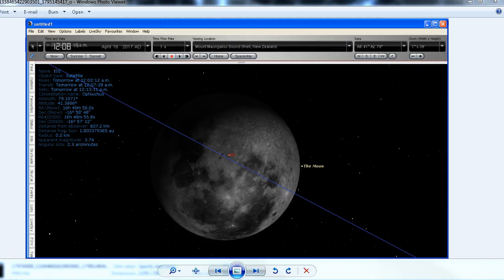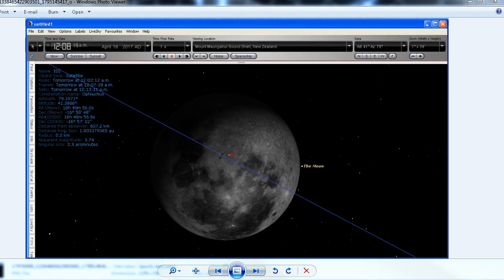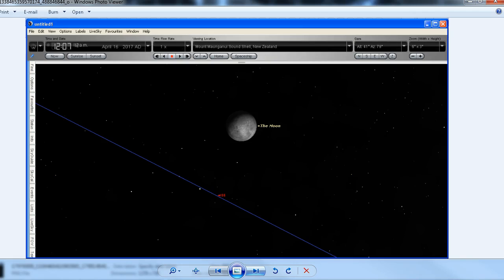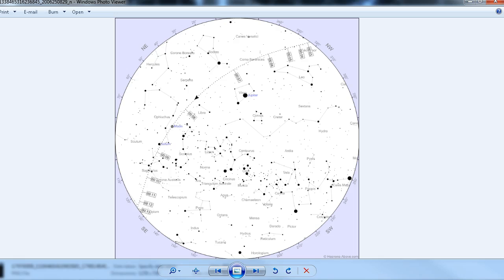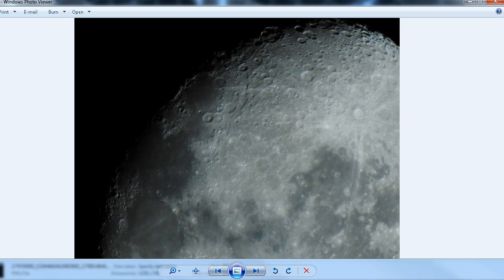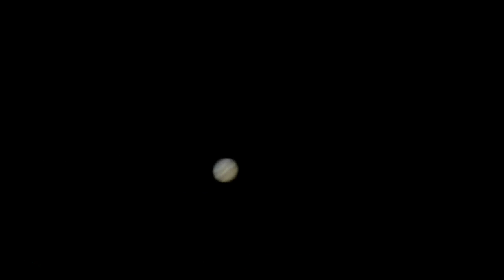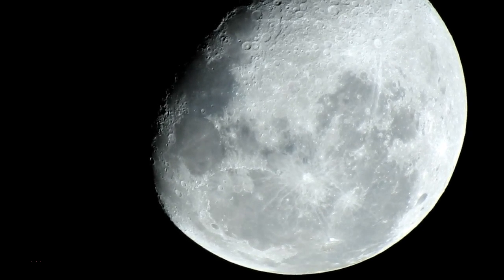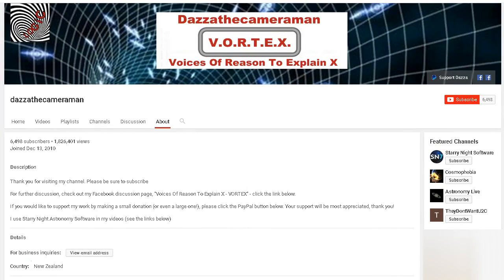Moon and Jupiter Nikon P900 April 16 2017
A follow up to my planned capture of the ISS transiting the Moon. We didn't get to see the ISS, but we did get to see good views of the Moon and Jupiter through the Nikon P900 camera.